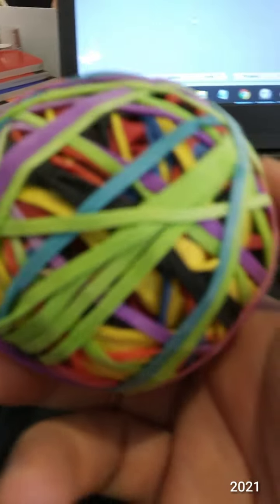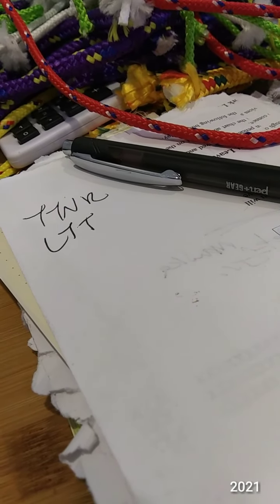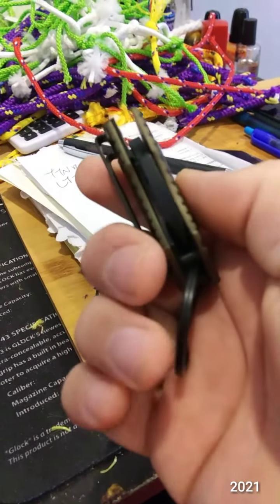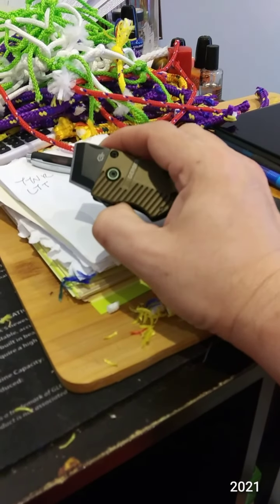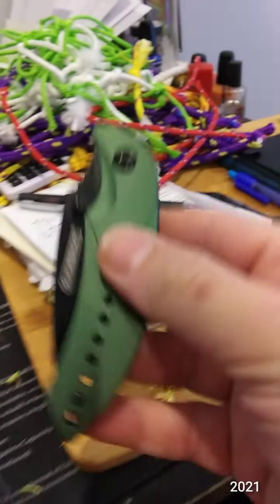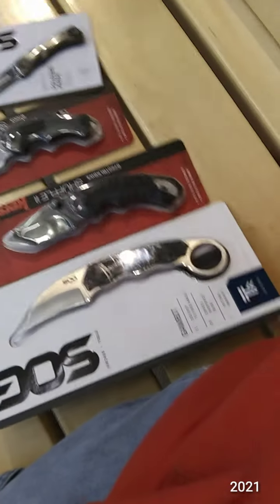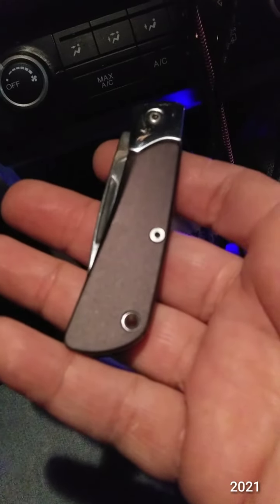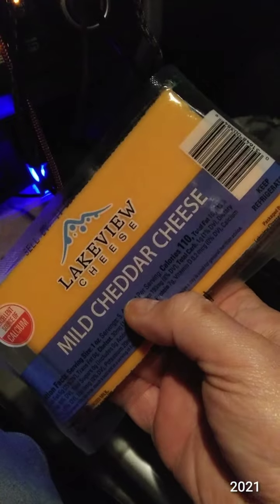Vlog 02/20/2021 - Starring Various Knives